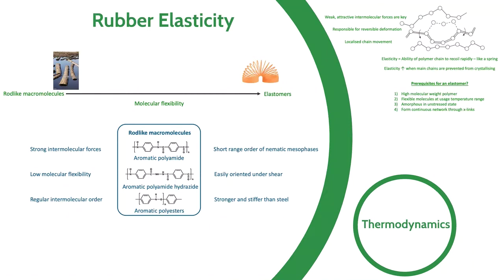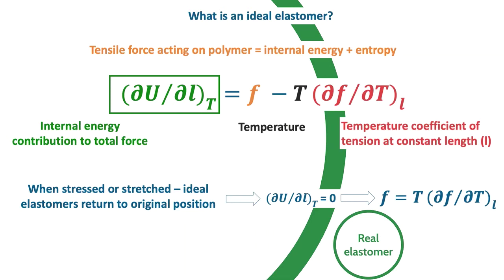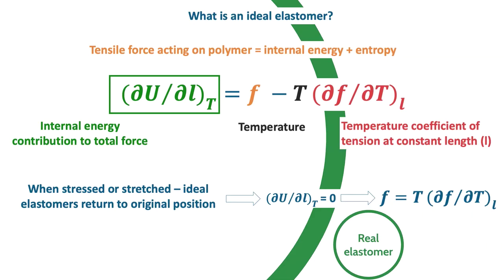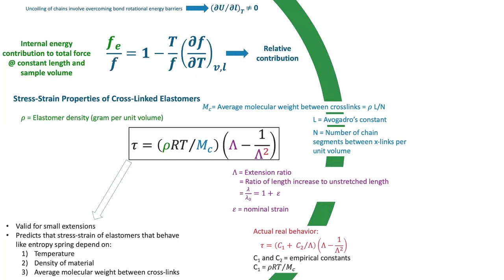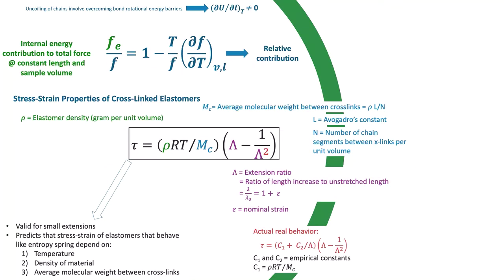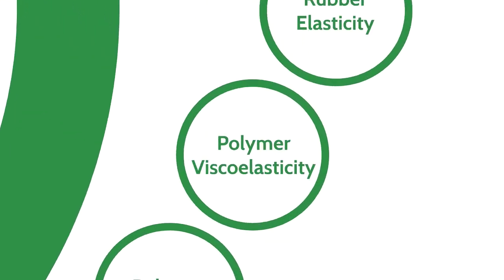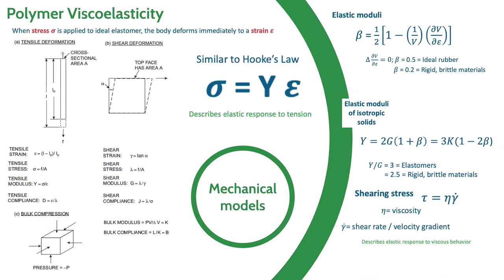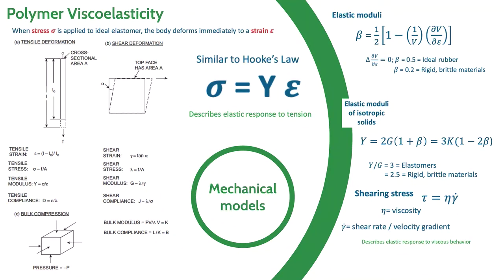VR 8 1 Viscoelasticity Rheology